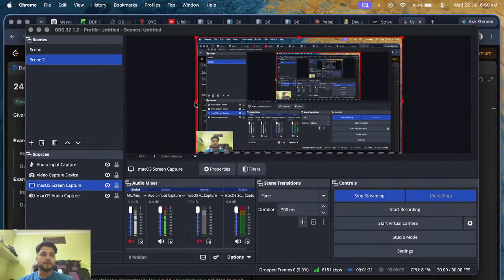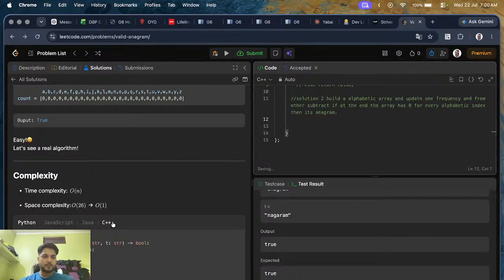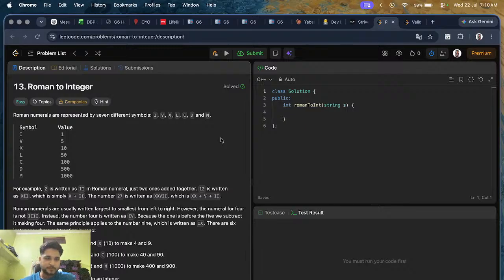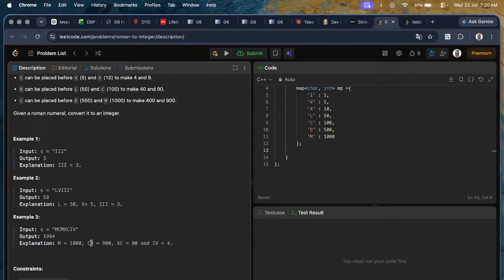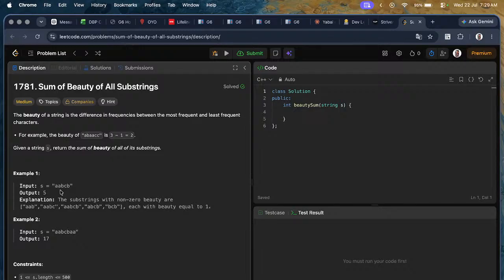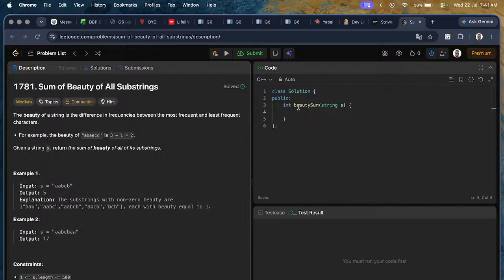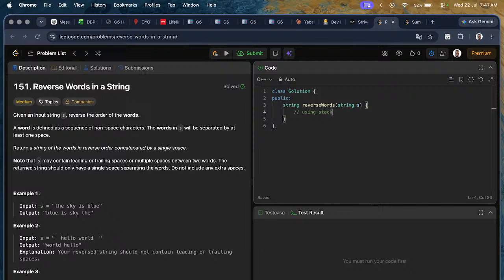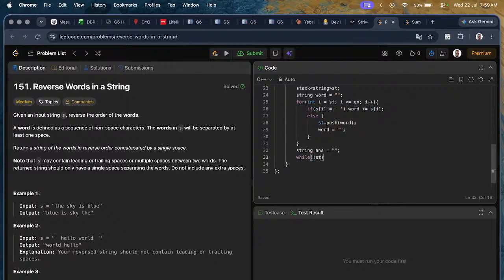Day 2 Learning advanced backend | Redis, DSA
We will be learning advanced backend.